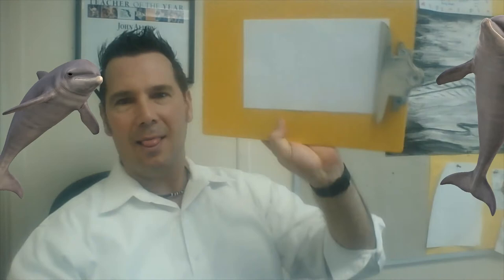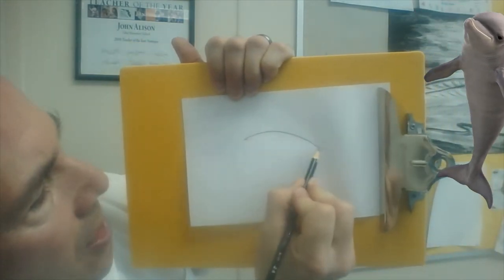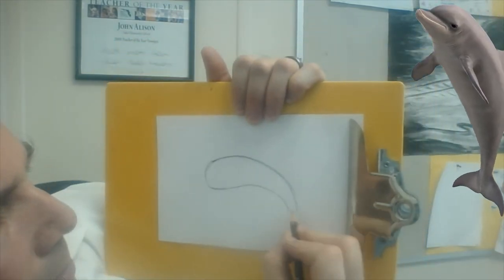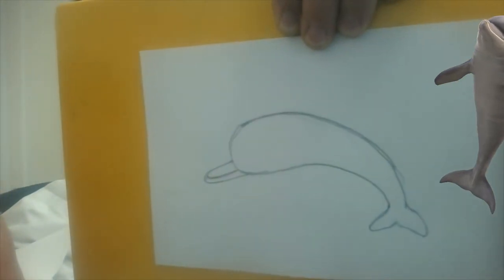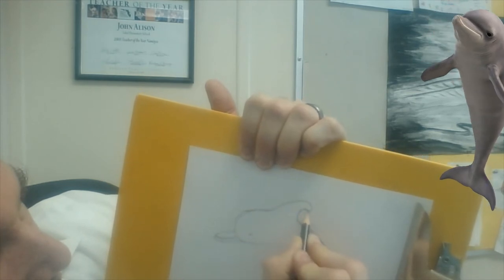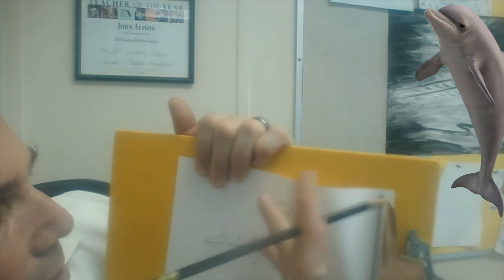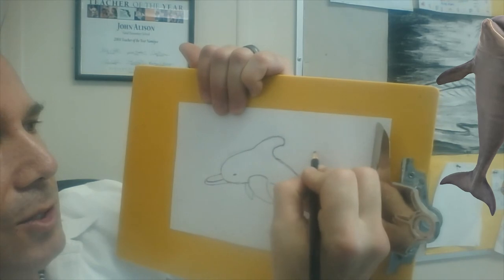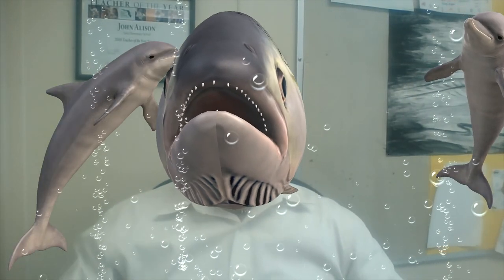Art: Feb/March - How to Draw a Dolphin (UNDERWATER FRIDAY)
Hi guys,
For your Underwater Friday drawing today, you're going to learn how to draw a dolphin.  Enjoy!